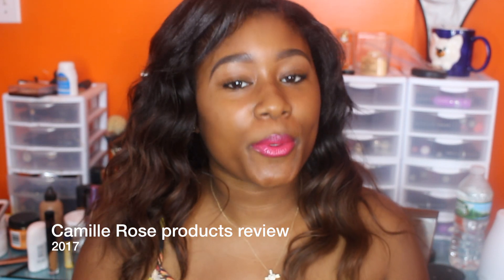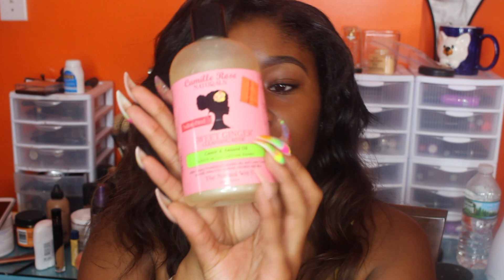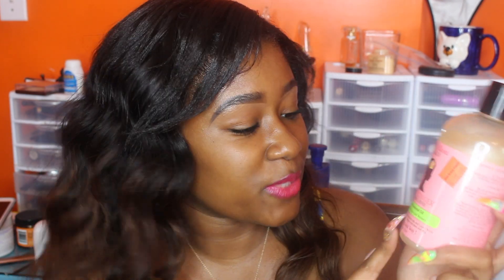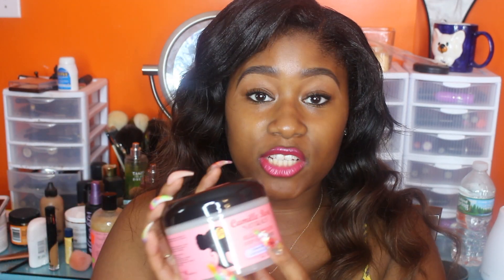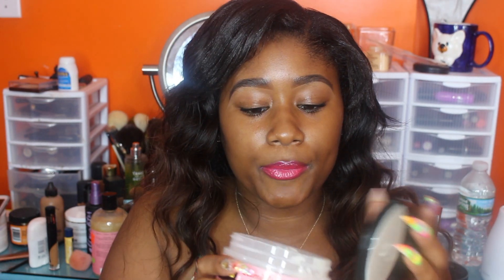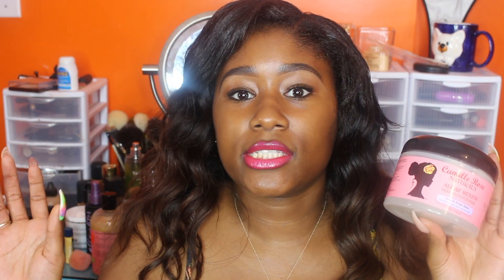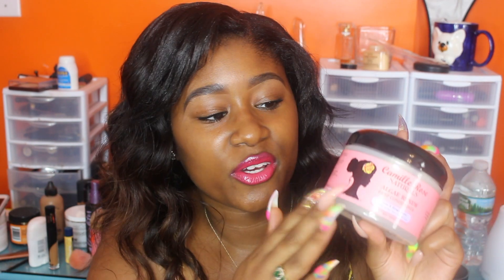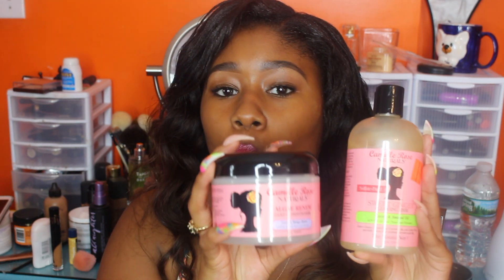Camille Rose Sweet Ginger Cleansing Rinse and Algae Renew Deep Conditioner Review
Products featured in this video:

Camille Rose Sweet Ginger Cleansing Rinse $11.99
Camille Rose Algae Renew Deep Conditioner $19.99

I purchased these products at my local beauty supply store.